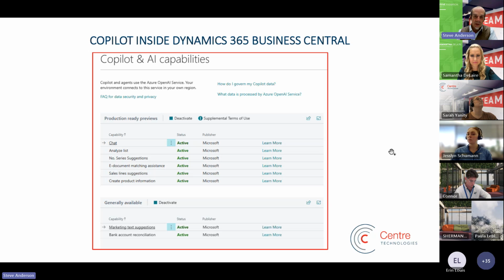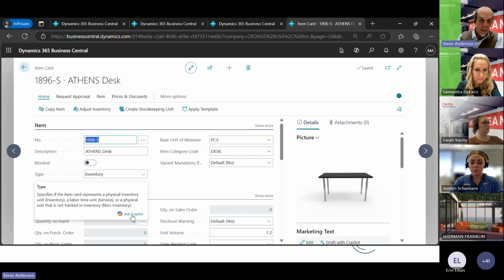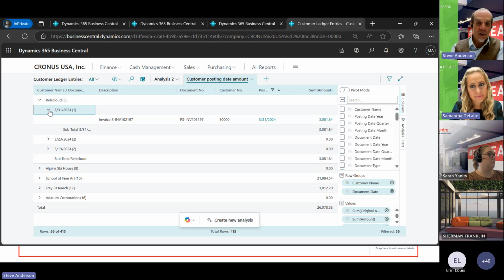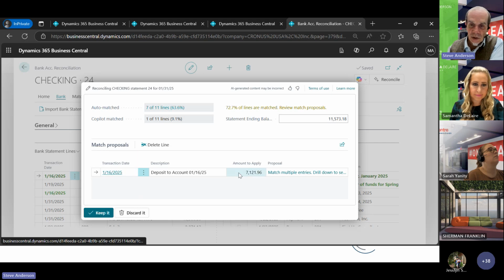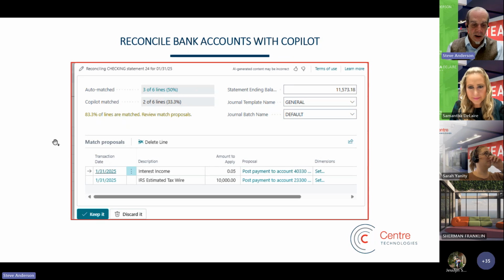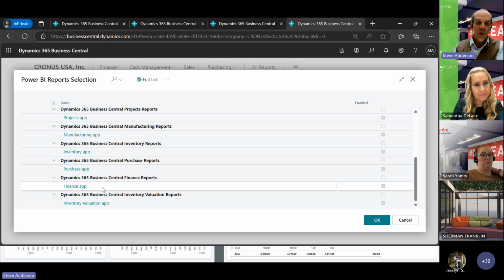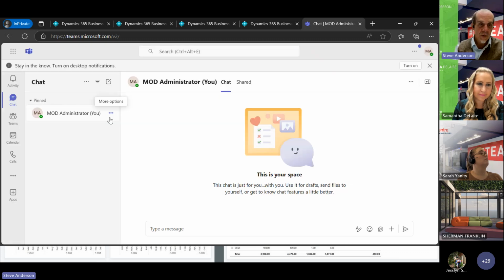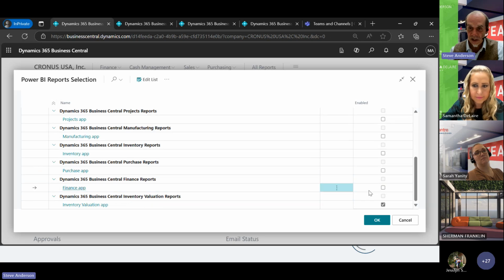Maximizing Microsoft Dynamics 365 Business Central with Copilot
This technical walk through will showcase AI capabilities in Microsoft Dynamics 365 Business Central using Copilot. Experience the ease of querying data using natural language, analyze financial data effortlessly, create pivot tables with just a few commands, and reconcile bank accounts. Also get an inside look into the new Power BI reports.

0:00 Welcome!
1:41-5:59 How To Use Copilot in BC
6:29-10:06 Asking Copilot the Right Qs